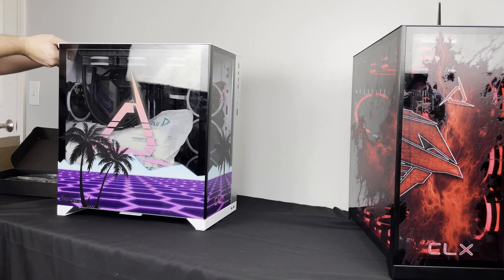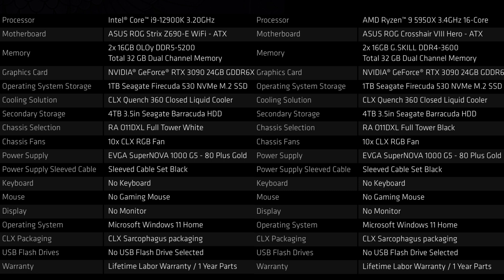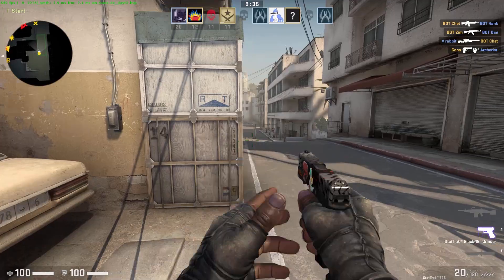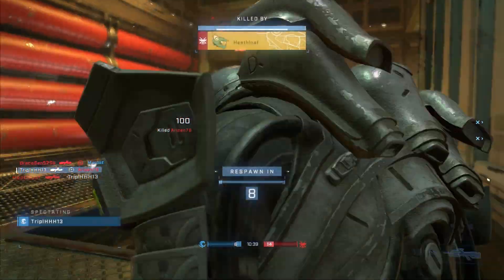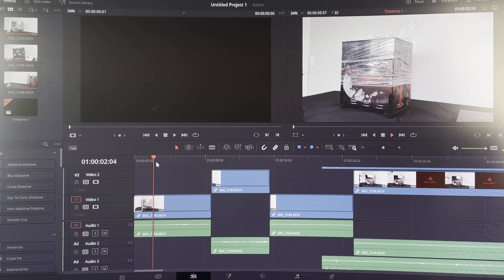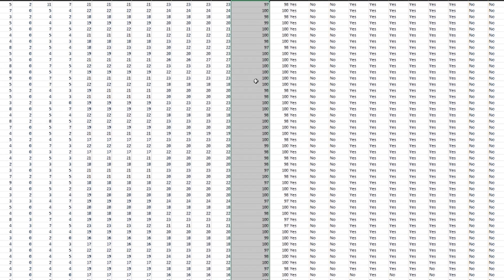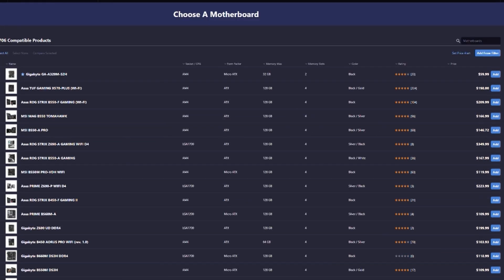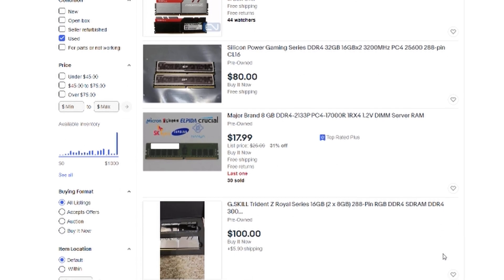What CPU Platform Should You Buy In 2022? (Ryzen 5000 vs. Intel 12000)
Aa prices are starting to fall, and a lot of people are going to be looking for an upgrade. This video is here to hopefully help people make a decision on what to buy when it comes to a CPU.

Thumbnail provided by Davee